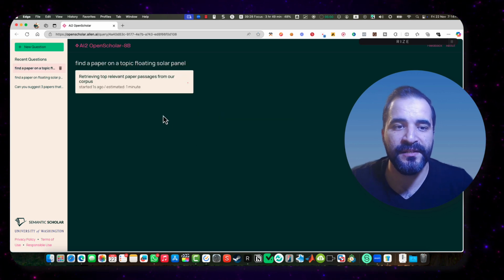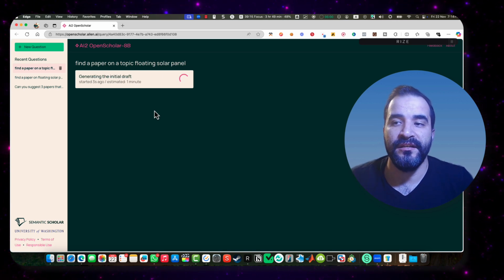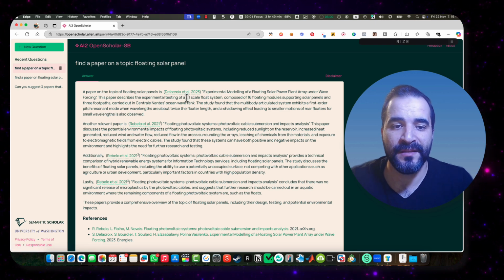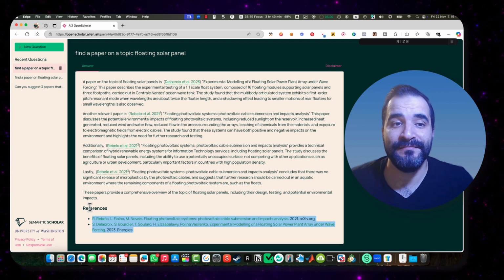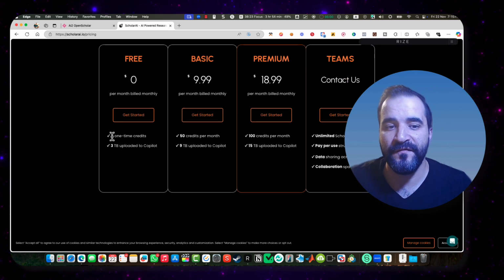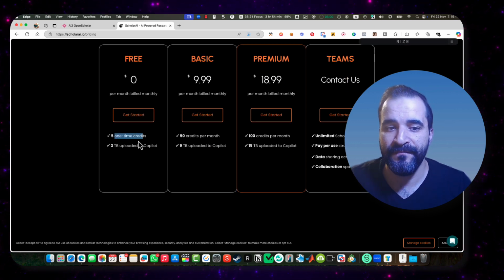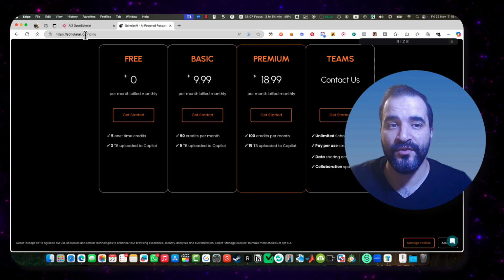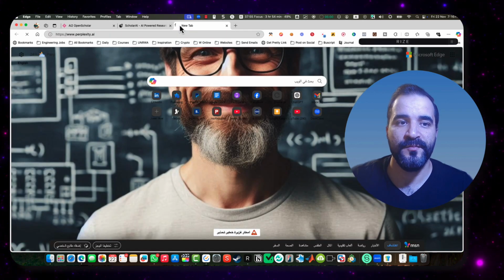AI Research Tools Compared: Find & Verify Sources Faster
Trying to find reliable AI research tools? This walkthrough compares OpenScholar, ScholarAI, and Perplexity for discovering, verifying, and organizing sources faster.